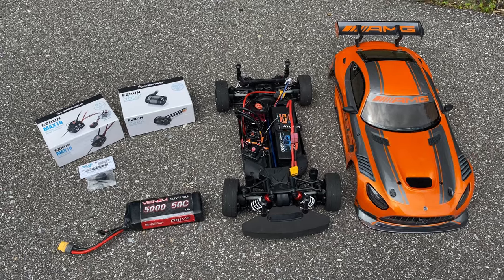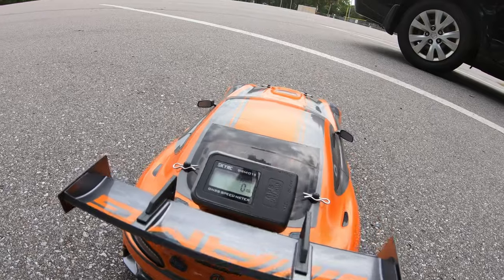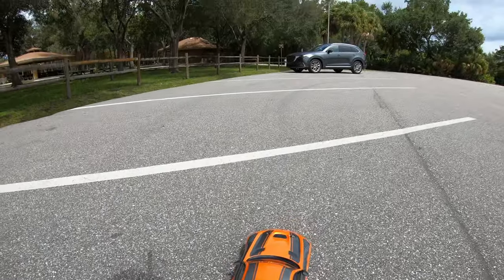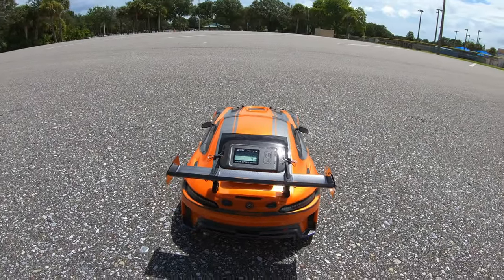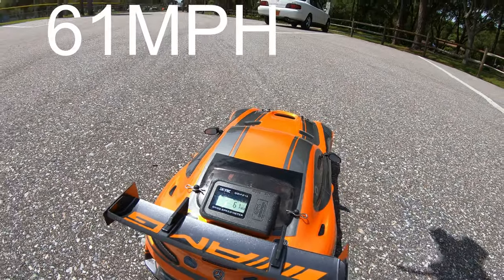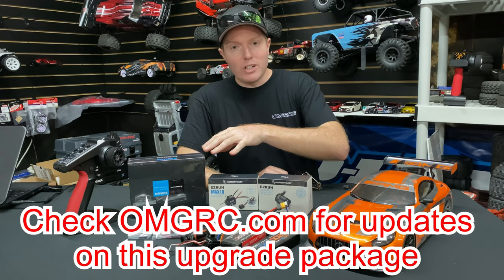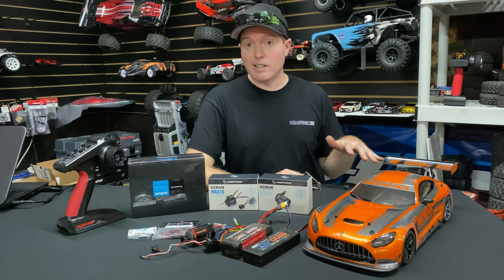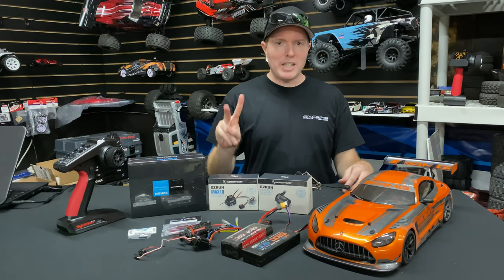OMG Brushless Package Kyosho Mercedes AMG GT3 Now Available at OMGRC.com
Kyosho  1/10 FAZER MK2 MERCEDES AMG GT3

Upgrade packs comes with Hobbywing Max10 EZrun 60amp ESC and 4000kv brushless motor. Able to handle 2s or 3s lipo power!

See video for speed run results in MPH

Your speed results may differ from ours.

We think 55+MPH is safe to say on a good 3s lipo battery